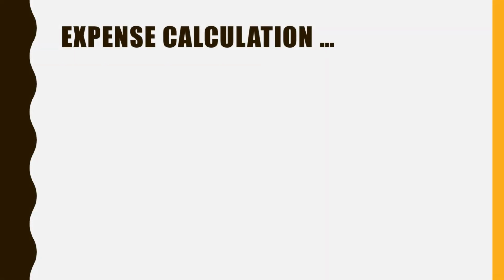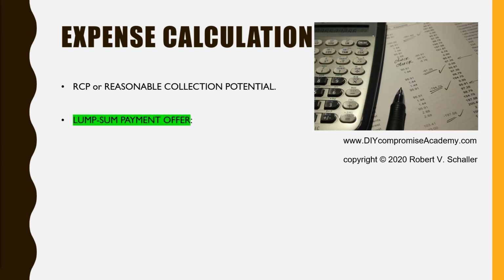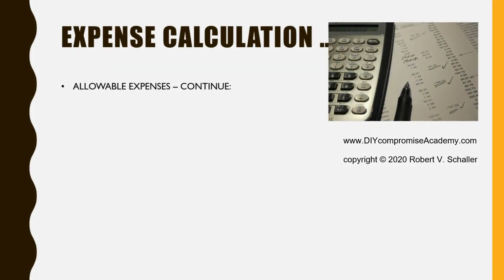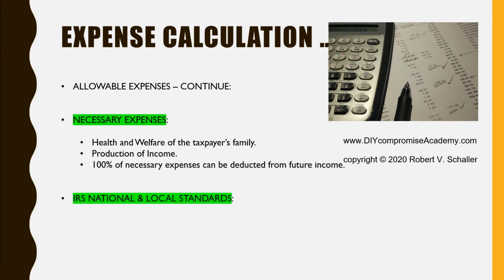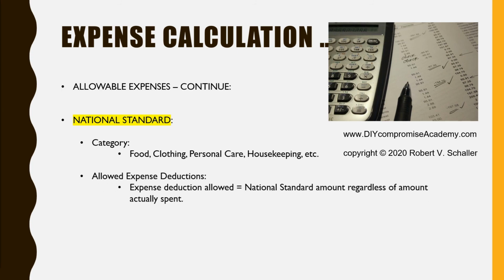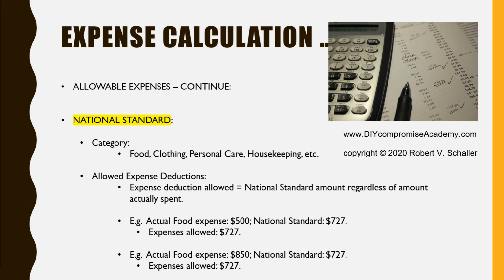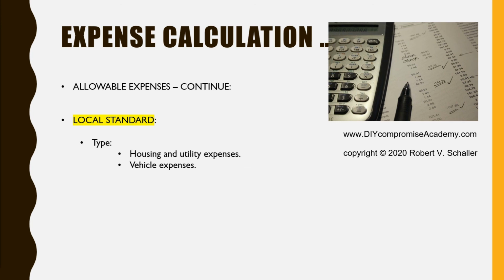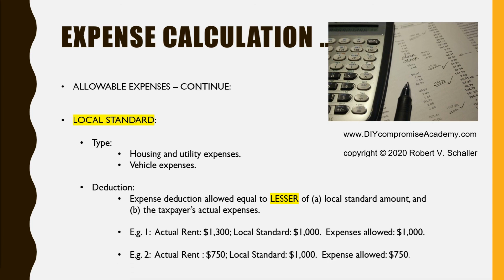110 DIY: Discussing the IRS Form 433 Expense Calculation regarding an Offer in Compromise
Attorney Robert Schaller discusses the IRS Form 433 Expense Calculation regarding an Offer in Compromise.  Attorney Robert Schaller is the author of the DIY Offer in Compromise Academy courses.